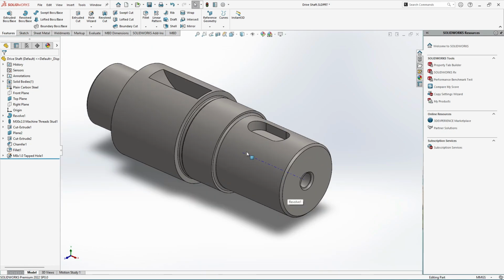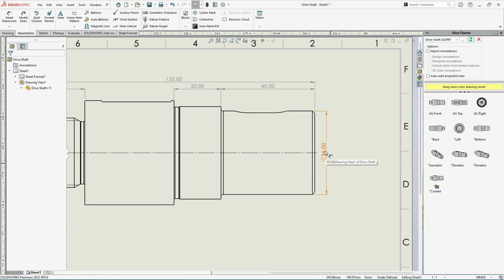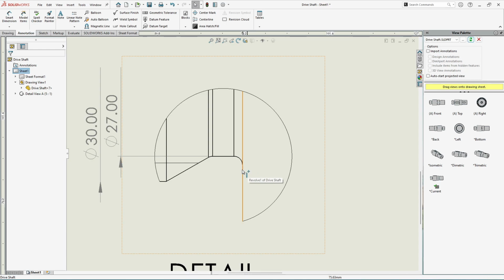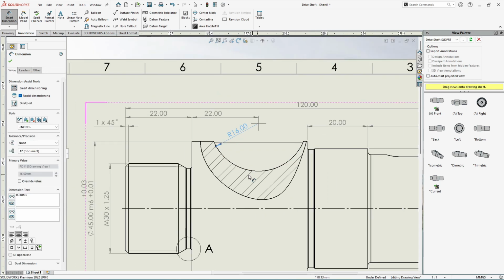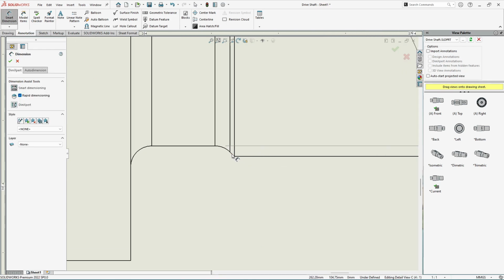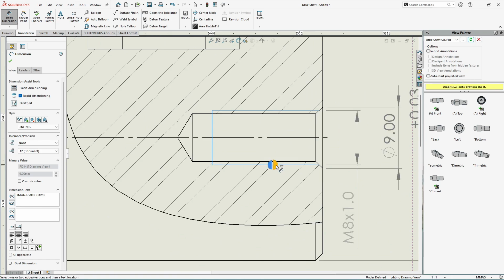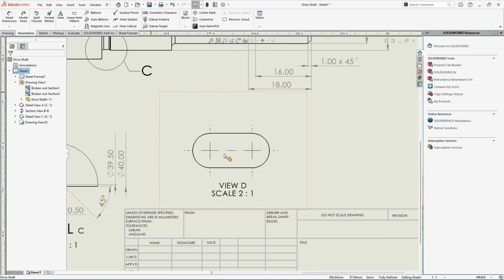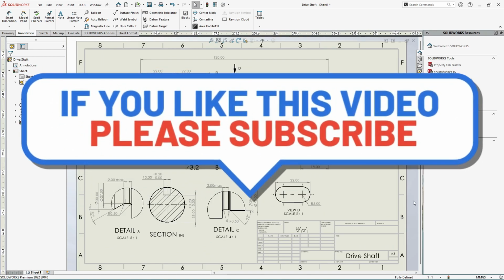Technical Drawing Tutorial | Drive Shaft | Detail Drawing | Mechanical Drawing | Solidworks Drawing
Hello Techies😊

Solidworks Tutorials⚙️💻 for Design Engineers👷🏽‍♂️ and university students🧑🏽‍🎓

In this video tutorial 💻, we are going to discuss some Solidworks tools⚙️ ✍️ and will progress forward 🙋🏽‍♂️  to cover the full version of Solidworks in an easy way👊

Google Pay Number - 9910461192 (Deepanshu Kumar)

Advice 🔊 regarding the channel or content is most welcome❤️

Engineering drawings are key tools that engineers use to communicate, but deciphering them isn't always straightforward. In this video we cover the fundamentals, including the different types of views, first and third angle projection methods, dimensioning, tolerancing, best practices when creating drawings, and GD&T (geometric dimensioning and tolerancing).

Making drawings is a skill that any practicing engineer needs to master. Unfortunately, it's not something that is taught very well in most engineering schools. In this video, we're going to try to demystify engineering drawings and give you some tips and best practices to make clear, complete drawings.

how to create mechanical drawings
how to create technical drawings
how to create mechanical production drawings
ISO Standard for mechanical drawings
Mechanical drawings
how to read mechanical drawings
Mechanical drawing padna sikhe
how to read engineering drawing - इंजीनियरिंग ड्राइंग कैसे पढ़ना सीखें -?
How to Read Industrial Drawing ! Mechanical Engineering Drawing